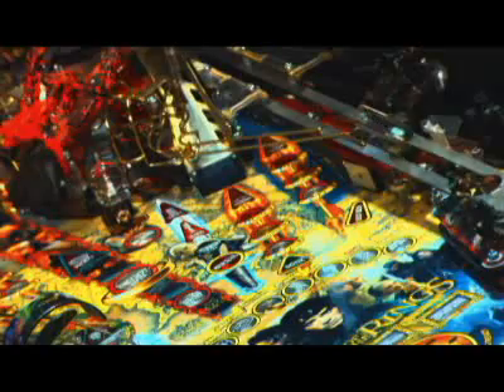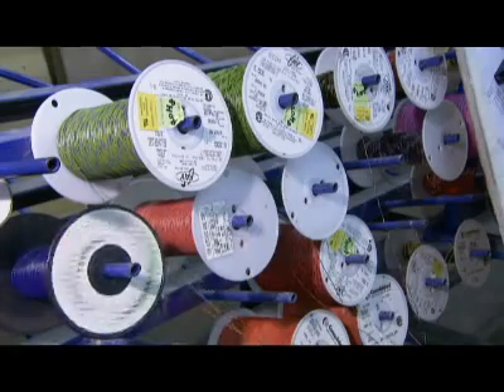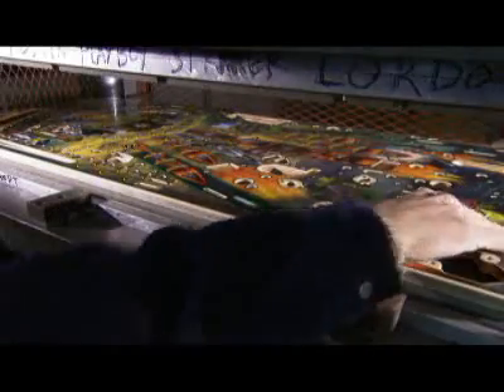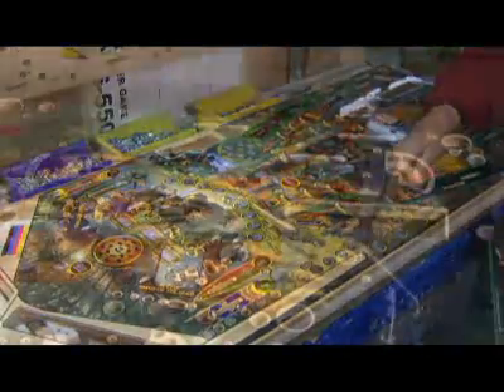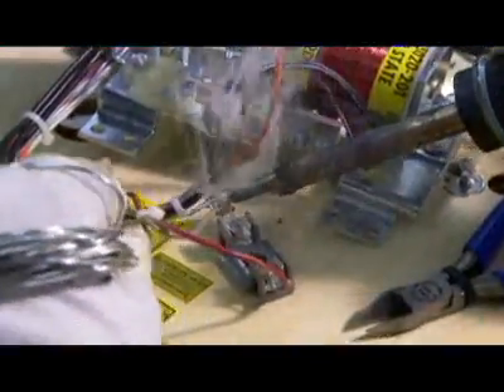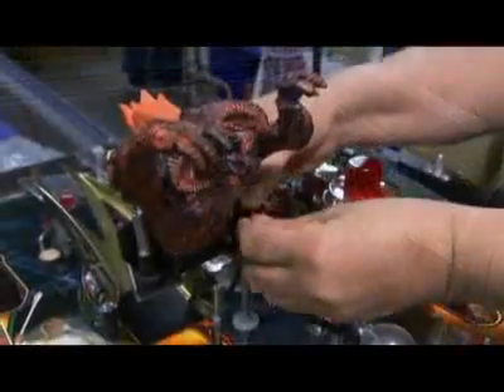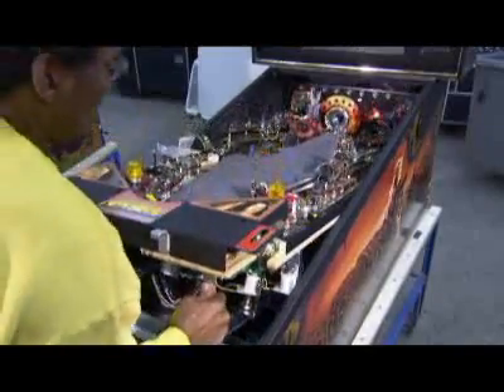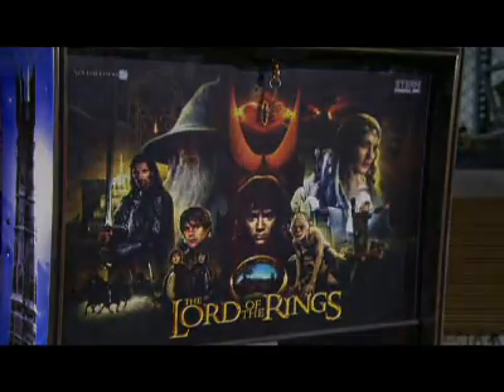Discovery: How It's Made: Pinball Machine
Learn how a Pinball Machine is made.